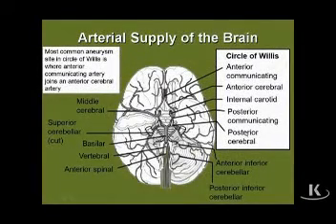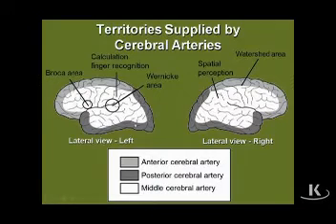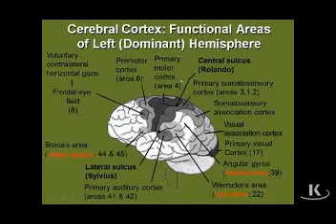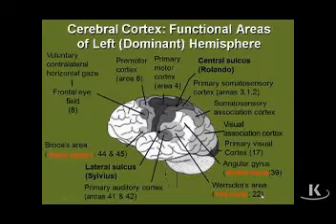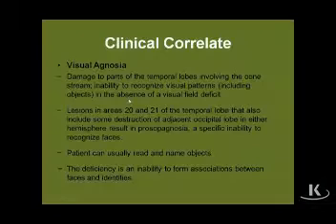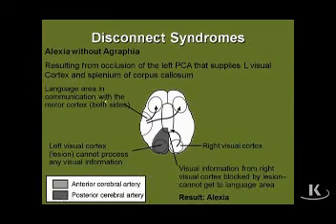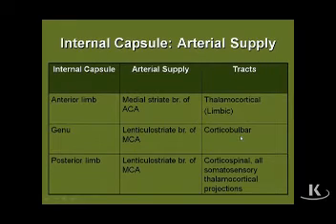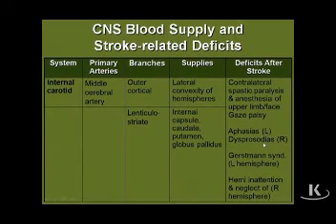Arterial supply of brain | CHAPTER#10- CEREBRAL CORTEX.